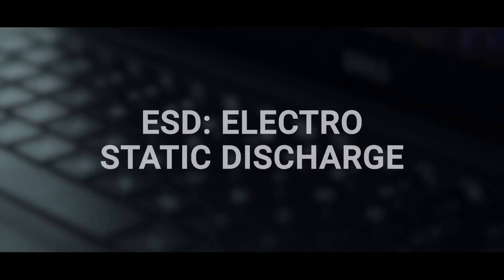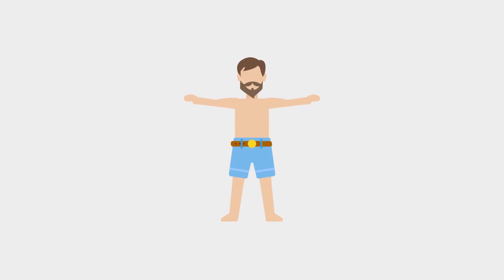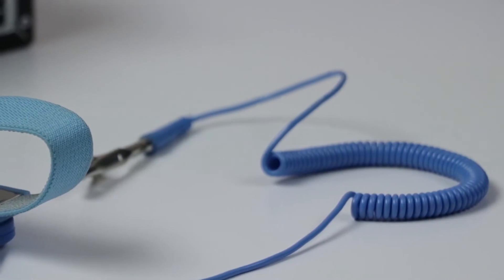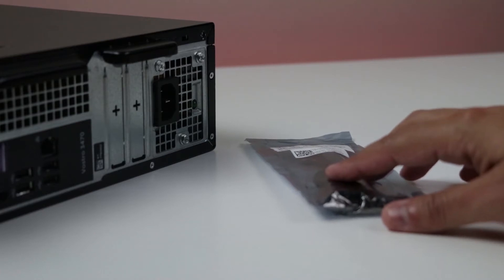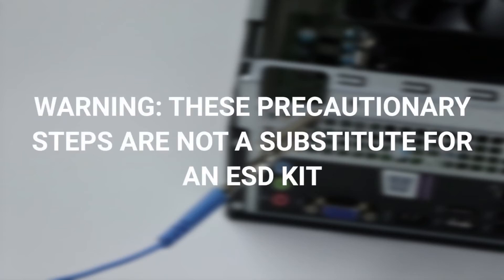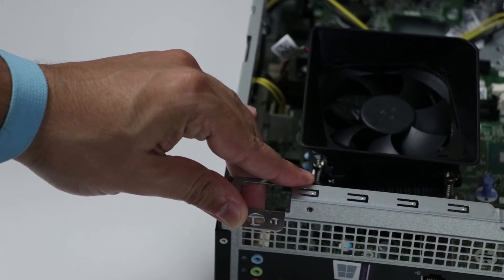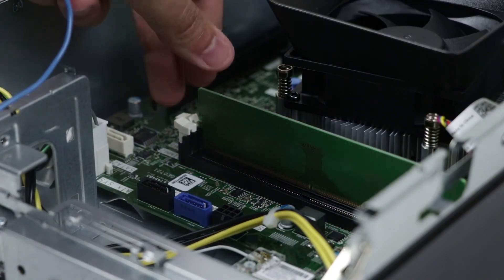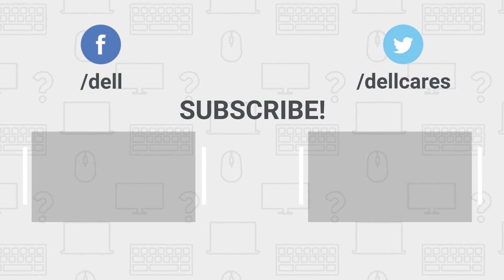How to Avoid ESD Damage (Official Dell Tech Support)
How to Avoid ESD Damage. Learn how to avoid ESD damage and protect your computer equipment and parts.
Electro Static Discharge is an invisible enemy of your computer hardware. Hardware devices can be permanently damaged with as little as 100 volts. For instance, walking across a carpet can generate anywhere between 1,500 and 35,000 volts, however most people can't even detect this ESD spark until it reaches 3,000 volts.

You can also join in a chat on our Dell Community Forum and click on Support Forums. To learn more about our Dell Community Forum check out